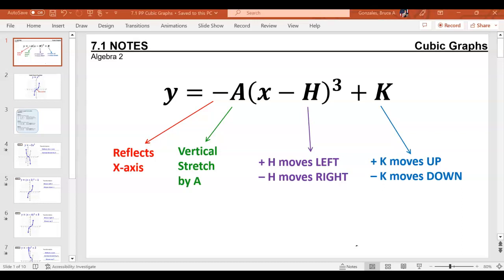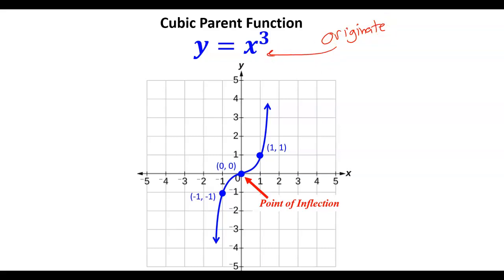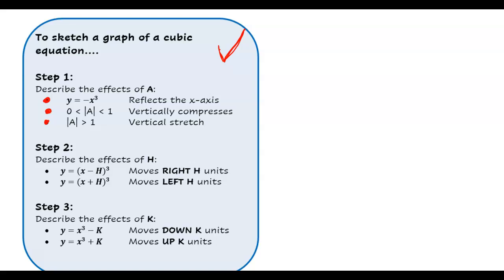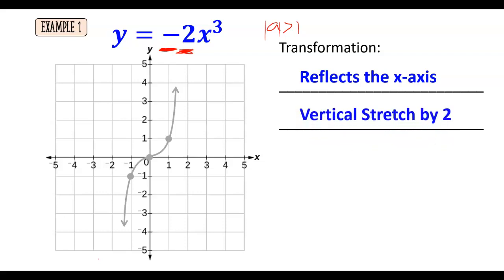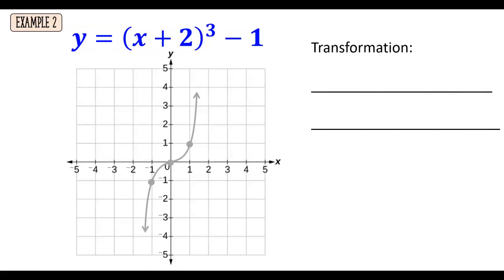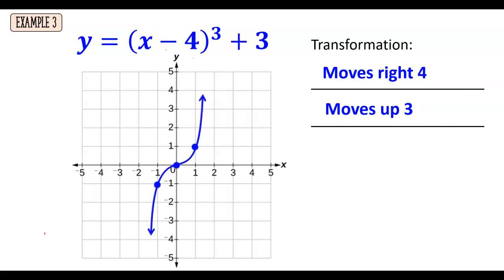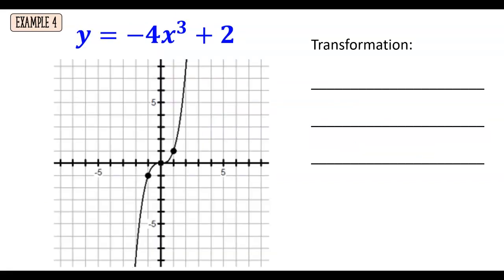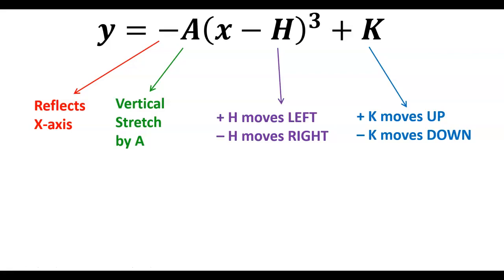1/26/23 Alg2 Notes 7.1 Cubic